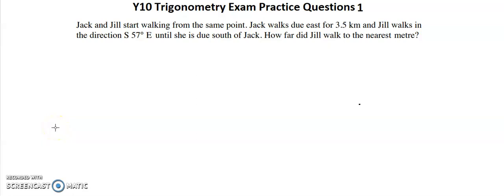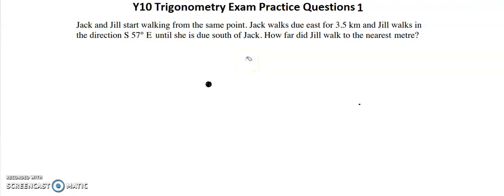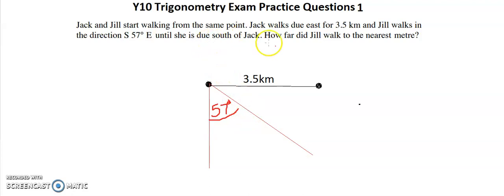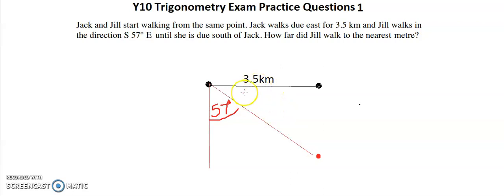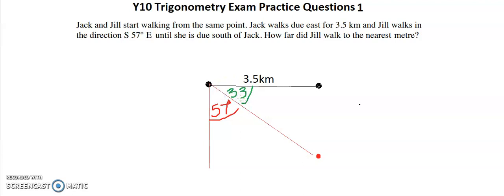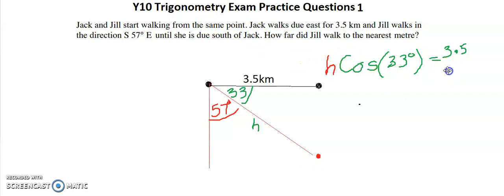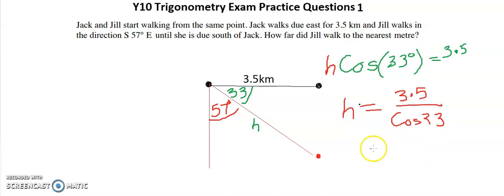Y10 Trigonometry Exam Practice Question 1